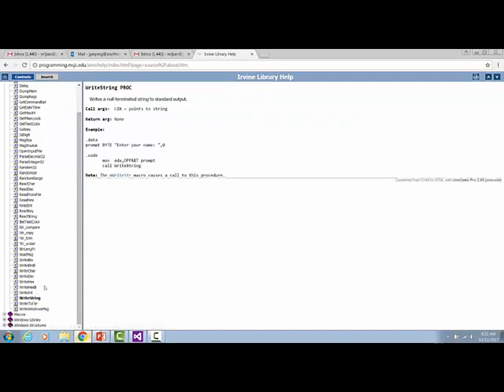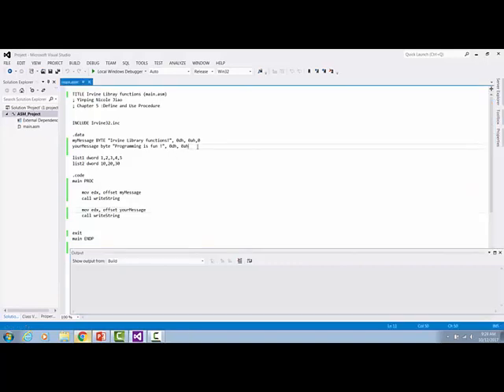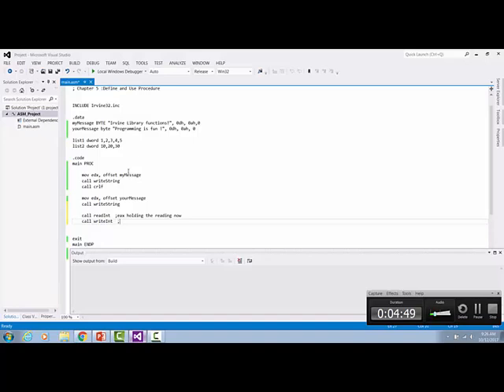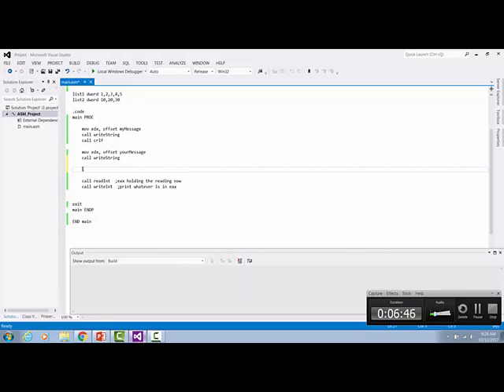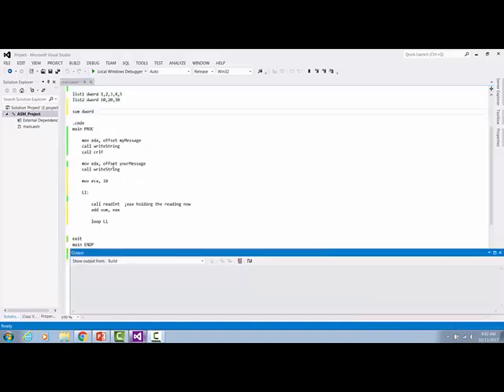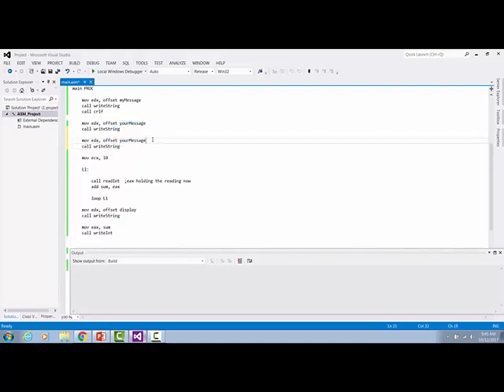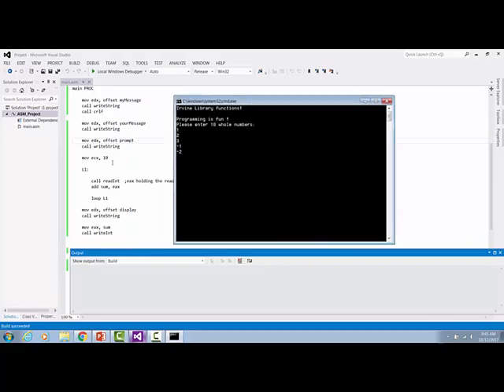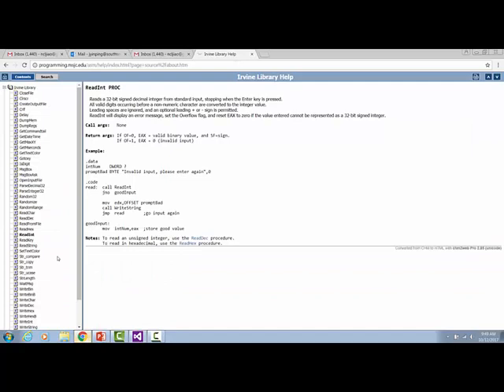library function writeString ReadInt WriteInt